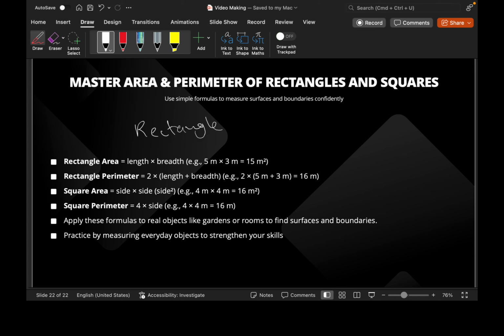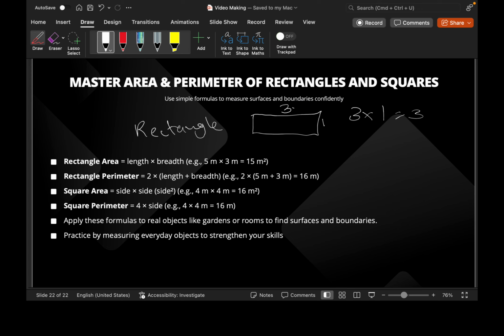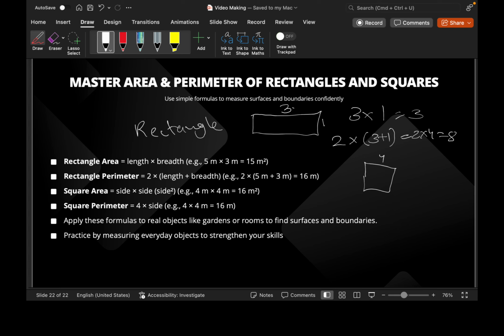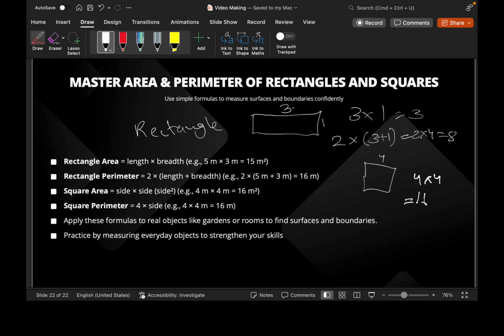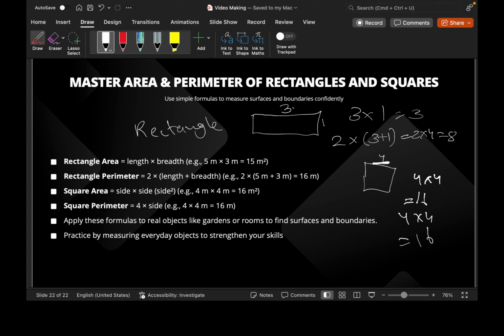Area & Perimeter (Chapter 5: Basic Geometry) Part 2